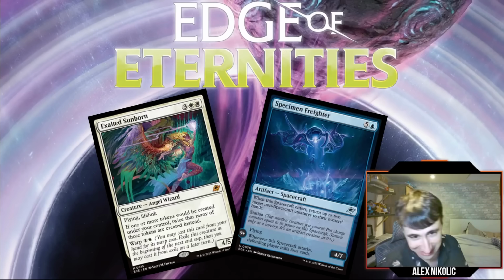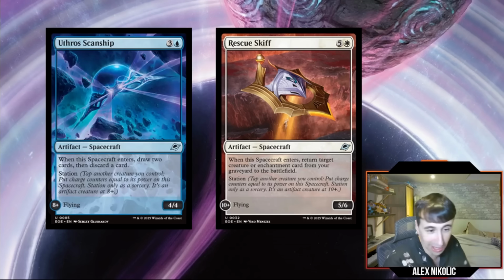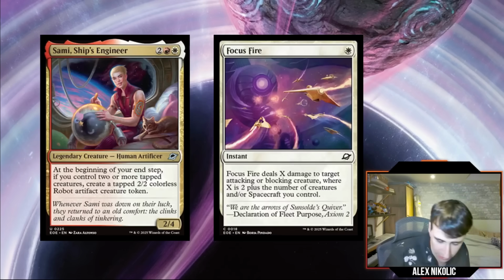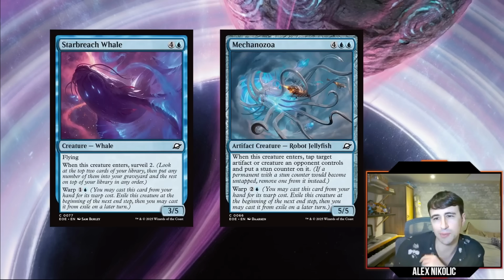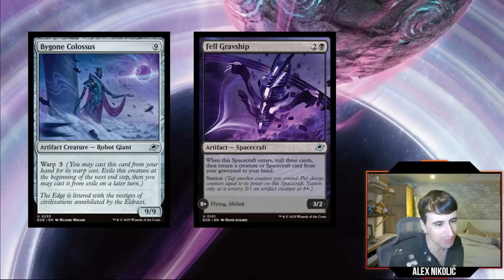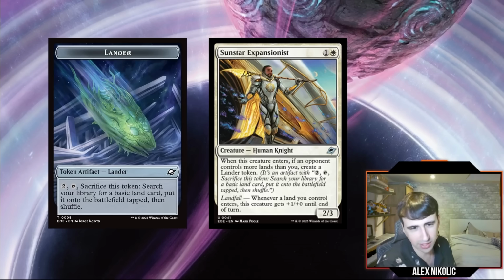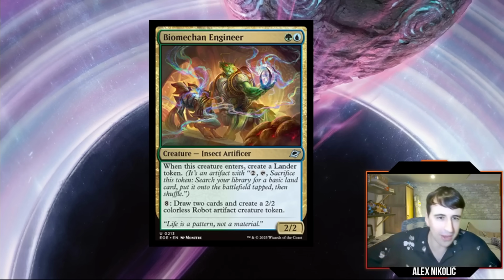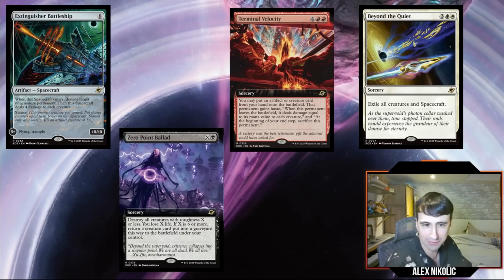First Impressions of Edge of Eternities Draft/Sealed!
My first Impressions of cards for Edge of Eternities Limited!